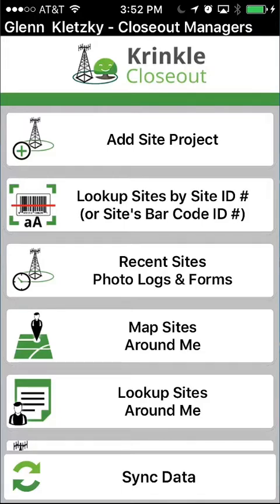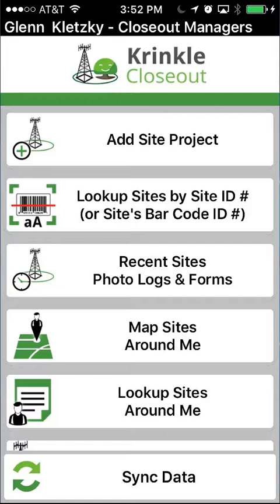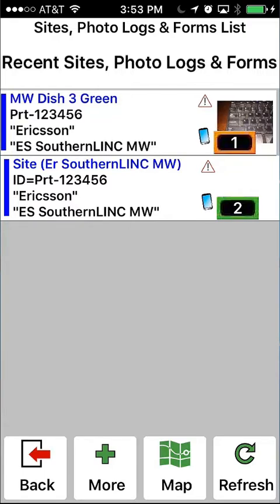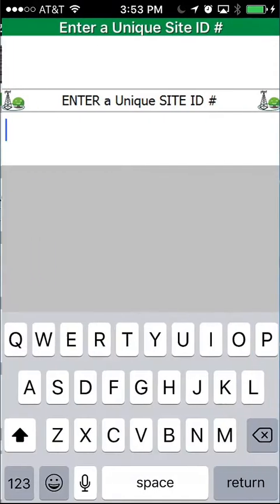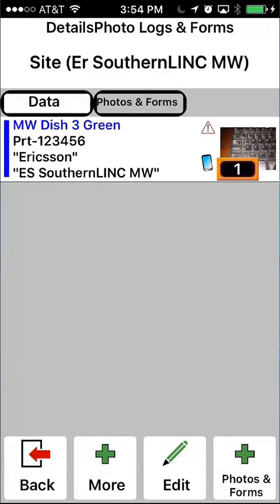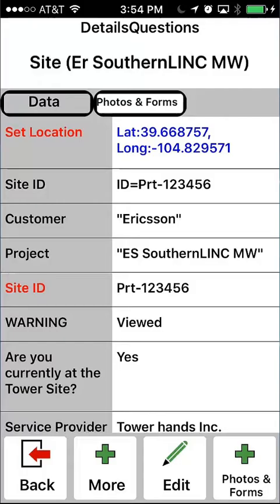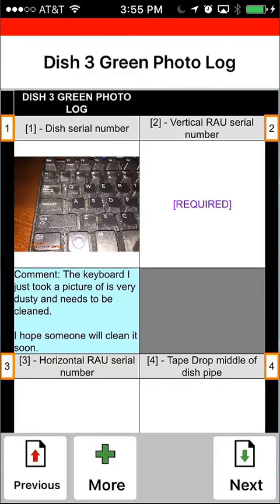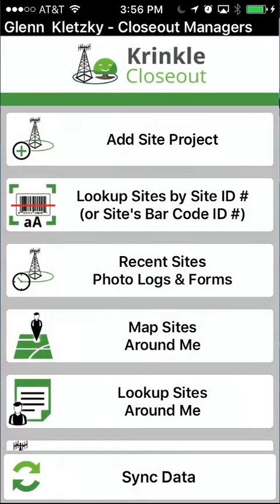How to Lookup and Complete a Photolog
This tutorial shows you how to lookup any existing photolog for any site, and add more photos and forms.